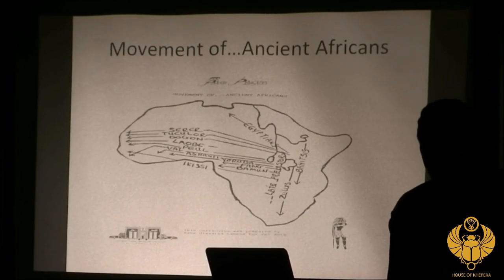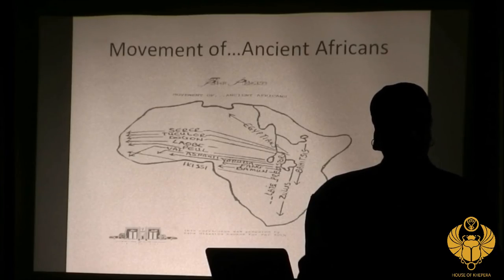The Origin of Humanity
The origins of humanity in Africa.

Host: Eyedontha
Camera & Editing: Tony Fitz
Team: Benji Dankerlui, Don Karleon, Silvano Haynes, Sntayehu